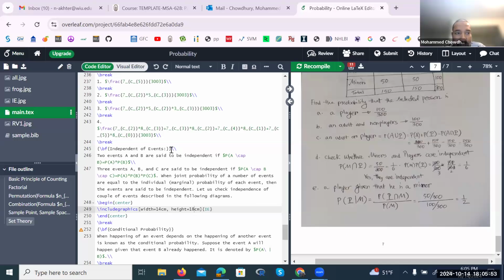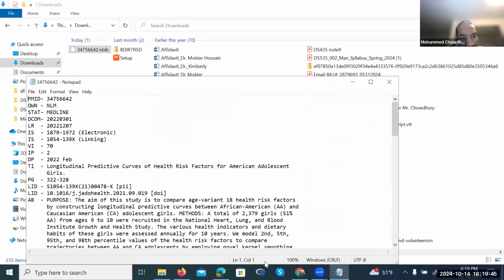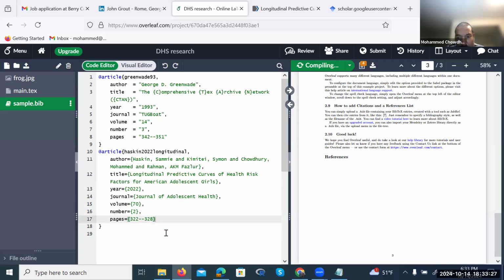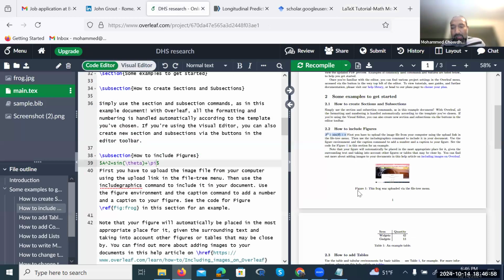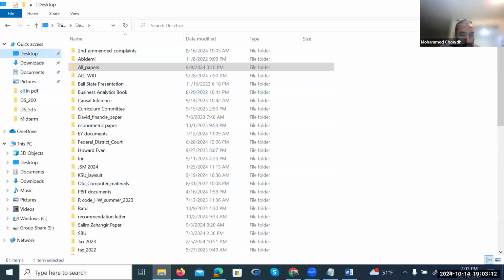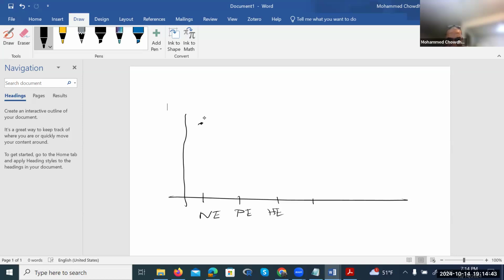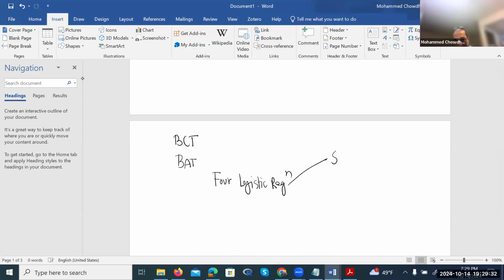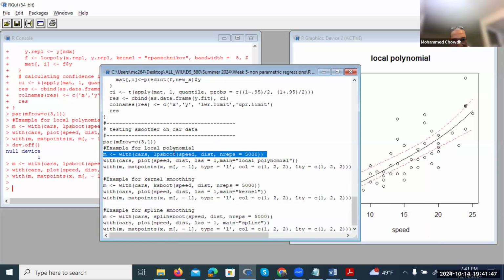Latex with Overleaf to write scientific papers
To write scientific papers easily in Latex on cloud using Overleaf